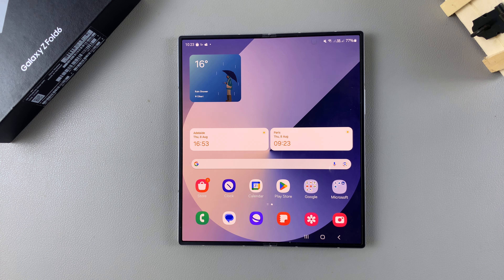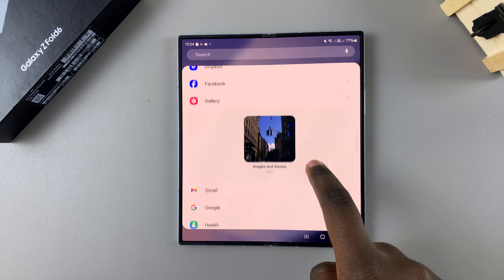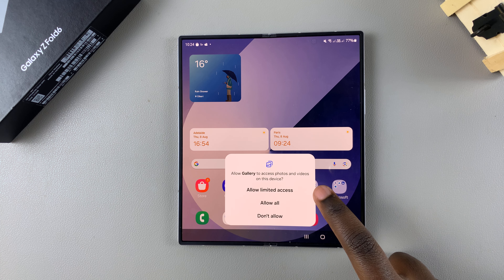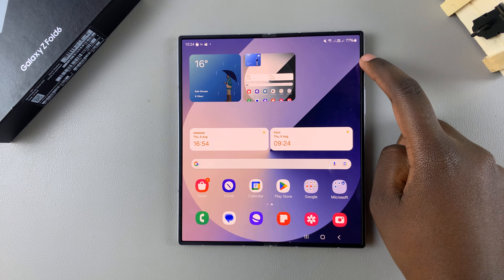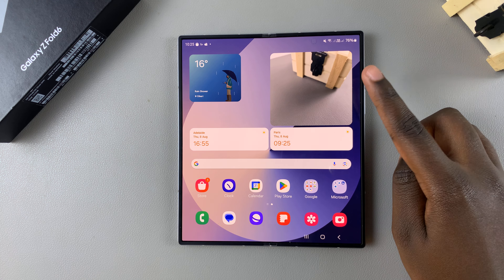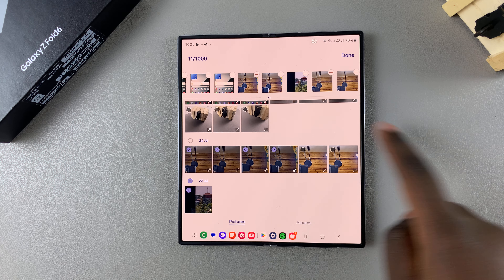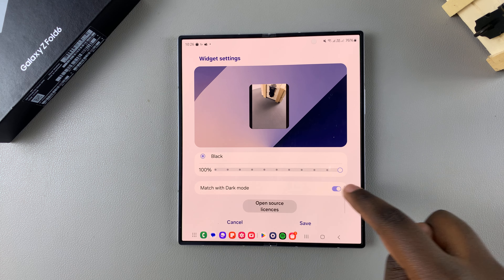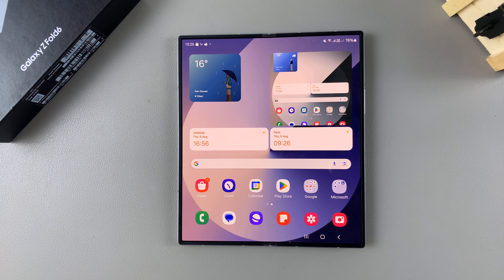How To Add Photo Widget On Home Screen In Samsung Galaxy Z Fold 6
Learn how to add a photo widget on the home screen in Samsung Galaxy Z Fold 6. Adding a photo widget on the home screen of your Samsung Galaxy Z Fold 6 is a fantastic way to display your favorite images for quick access and visual enjoyment.

In this guide, you will discover how to add a photo widget on the home screen of your Samsung Galaxy Z Fold 6, customize it to your liking, and adjust settings to ensure your photo widget looks just the way you want.

Follow these steps to enhance your home screen with a photo widget on your Samsung Galaxy Z Fold 6.

1.Open Widgets: Long press on the home screen, tap “Widgets,” and select the Gallery or Google Photos widget.
2.Set Up Widget: Add the widget and grant access to your photos.
3.Choose Images: Select images or albums for the widget to display.
4.Customize: Adjust widget size, position, and display options as desired.
5.Save: Apply your changes to finalize the widget setup.

This is how you easily and effectively Add Photo Widget On Home Screen In Samsung Galaxy Z Fold 6

Cell Phone Tripod Adapter